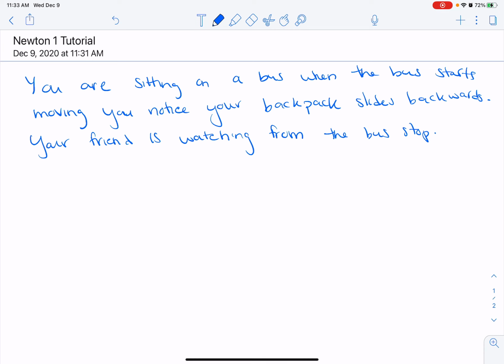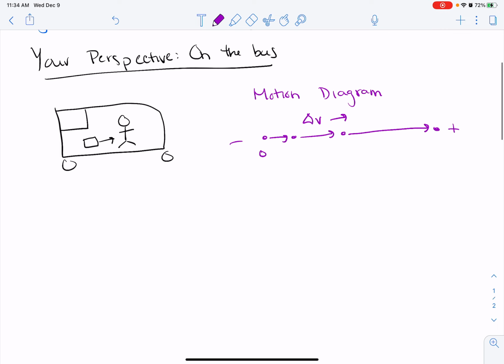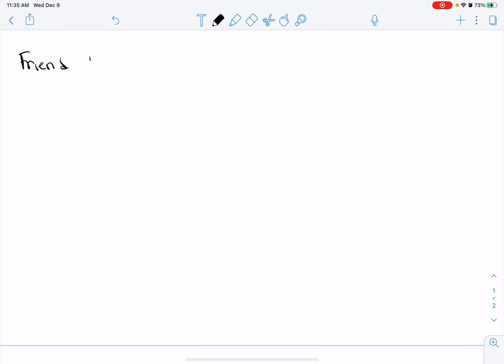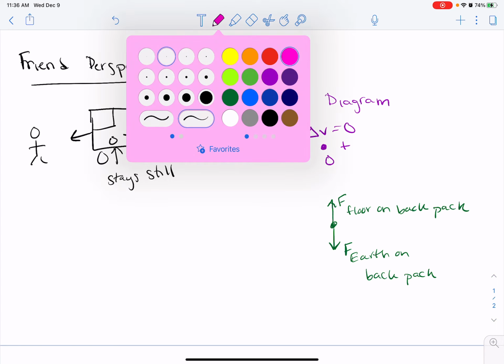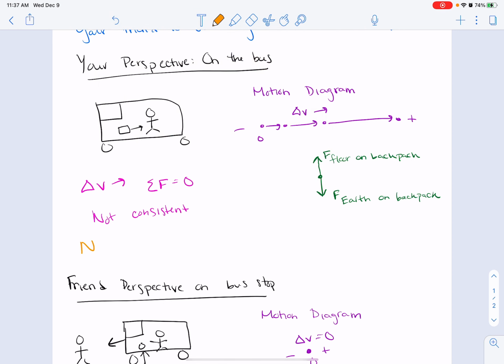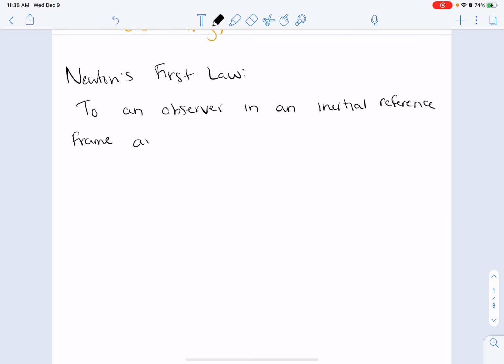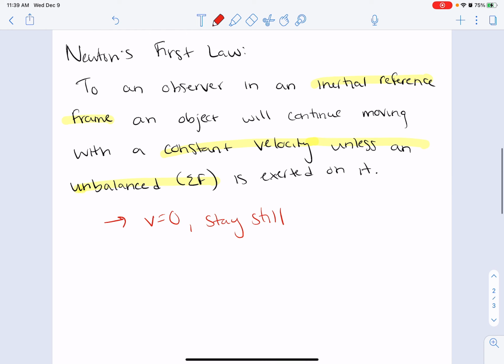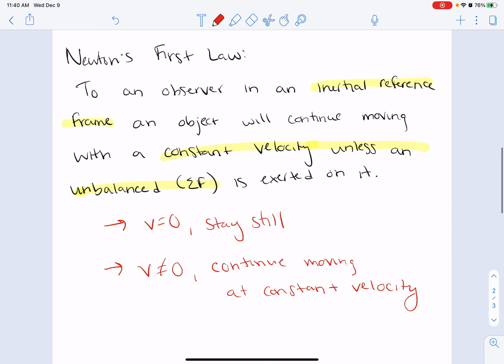Newton’s First Law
In this video I will use a example to explain Newton’s First Law as well as inertial and noninertial reference frames.